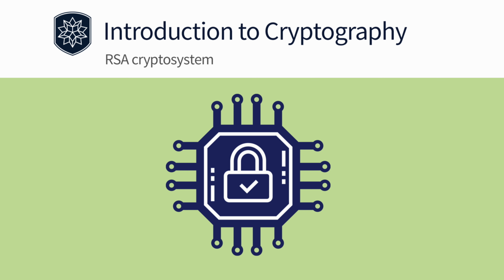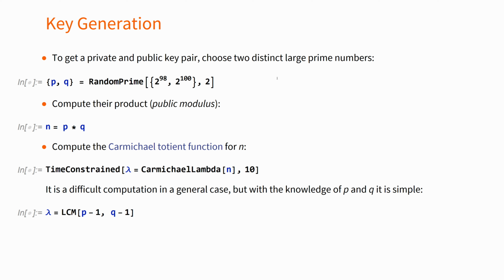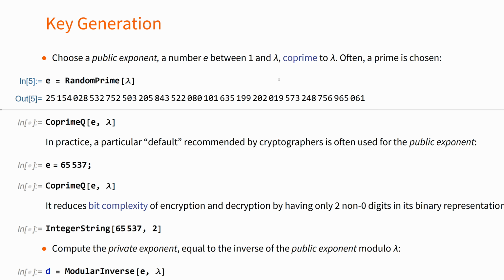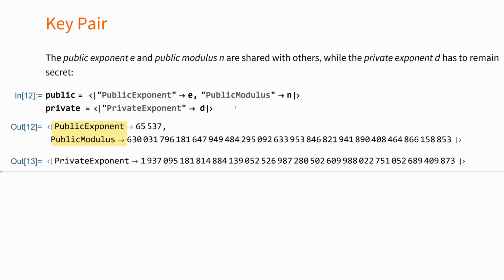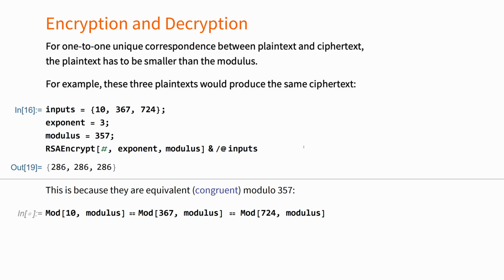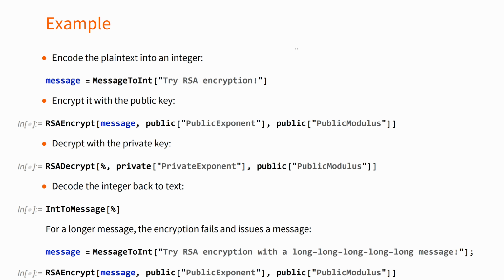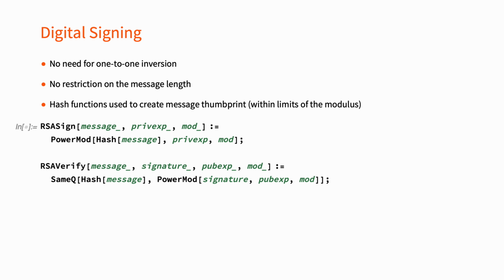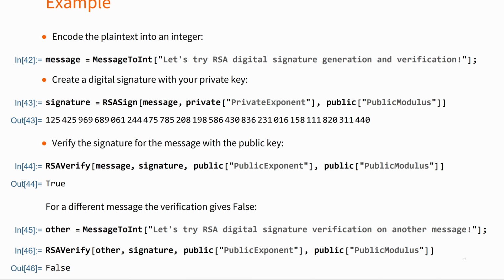Introduction to Cryptography: RSA Cryptosystem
Create a simple RSA encryption algorithm with a step-by-step Wolfram Language example. RSA is a type of public-key asymmetric cryptography used for digital signatures. Use prime and Carmichael totient numbers to generate both public and private keys. The next lesson will show how use of the RSA algorithm leads to greater security.